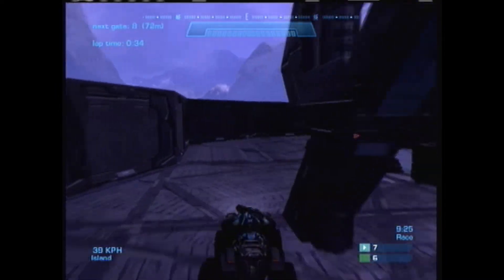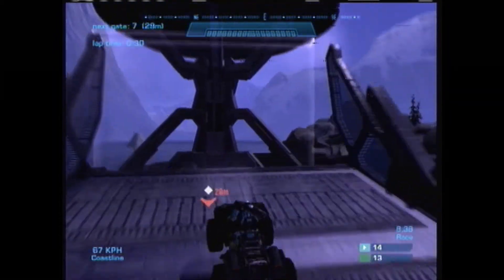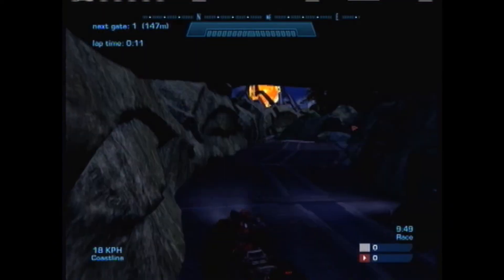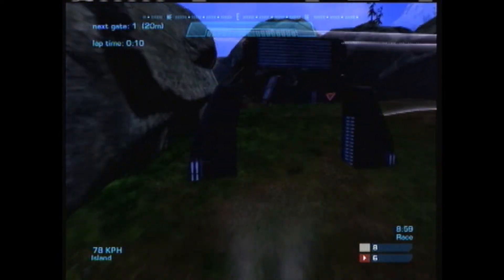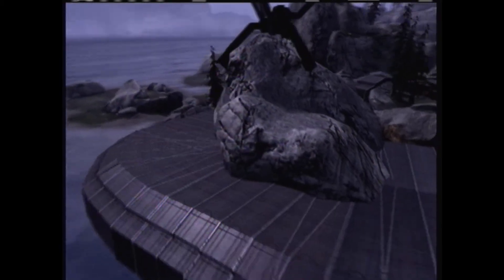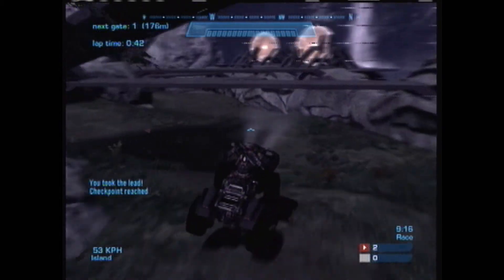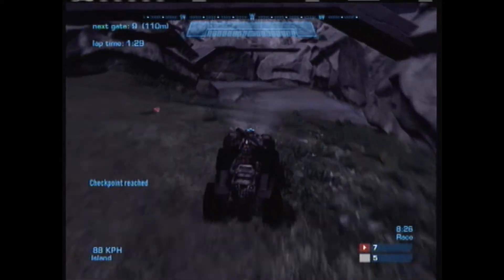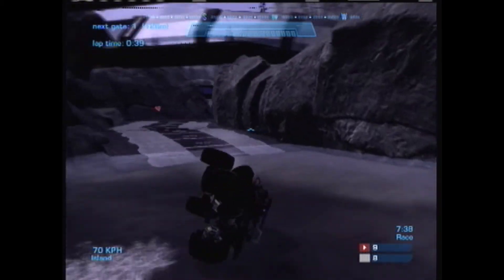ForgER Review #8- Judgem0dolla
Welcome to my eighth Forger review with my candidate, Judgem0dolla, an awesome racetracks maker. This is a review of all of his racetracks so far.